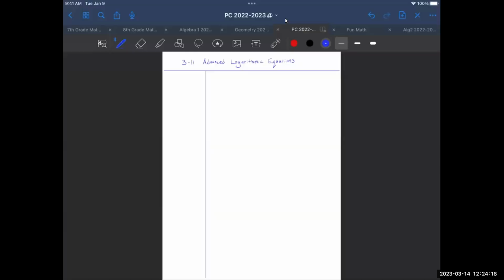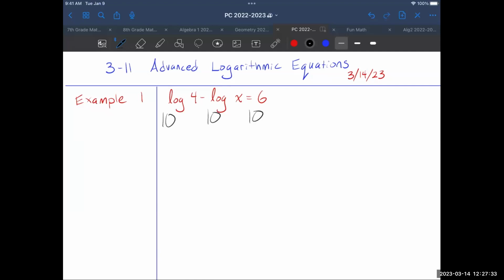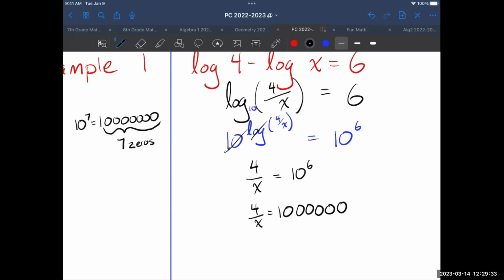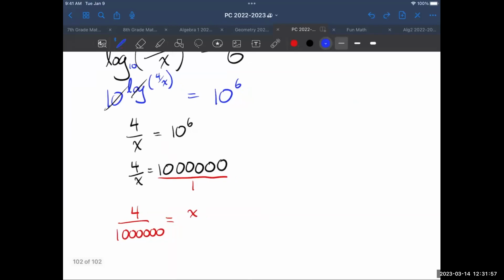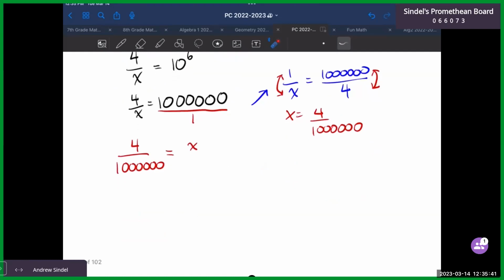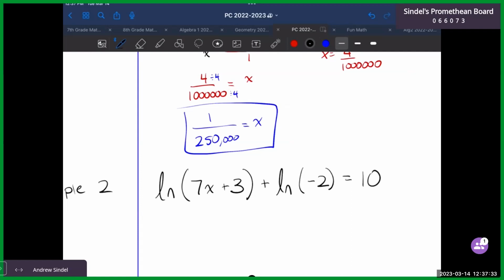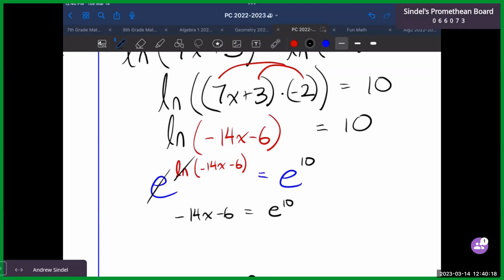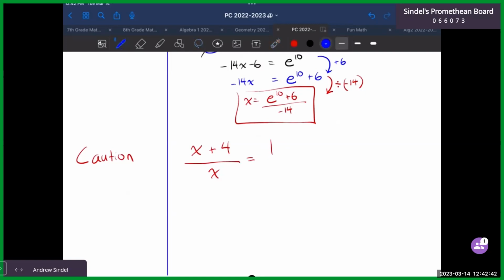Precalculus Lesson 3-11 Advanced Logarithmic Equations